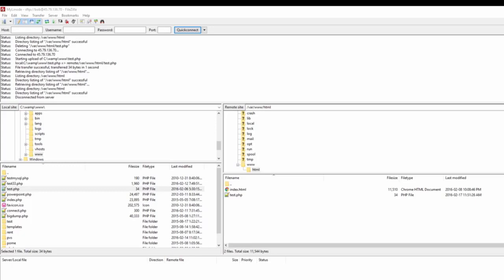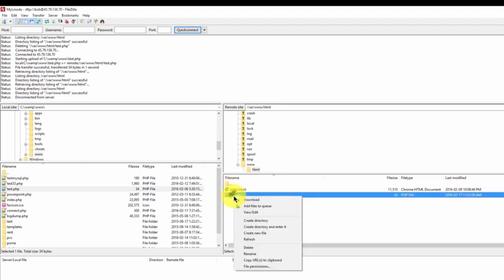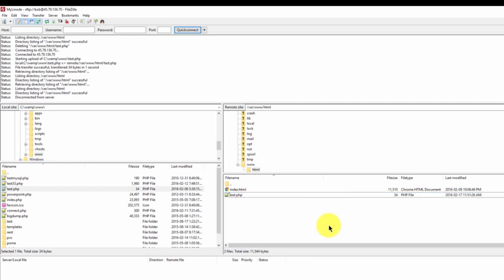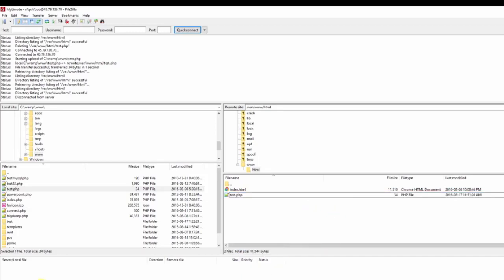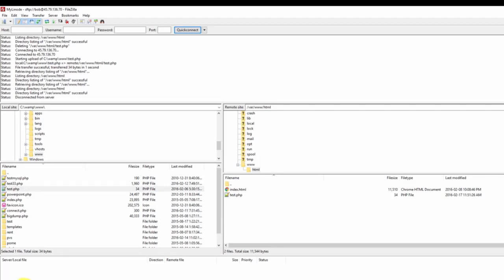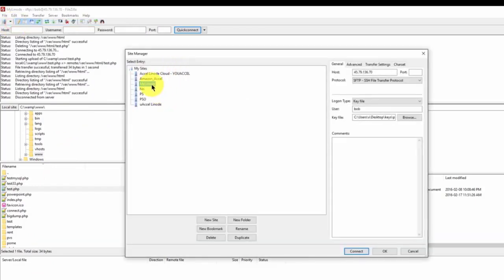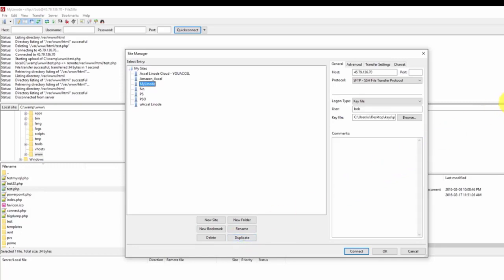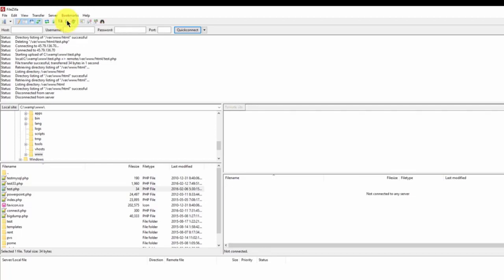Master FileZilla: Complete Guide with User Interface Settings Explained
Are you looking for an easy way to manage your file transfers using FileZilla? This comprehensive tutorial walks you through everything you need to know about FileZilla, the popular FTP client, from installation to advanced configuration. Perfect for beginners and experienced users alike, this guide will help you streamline your file transfer process and take full advantage of FileZilla's powerful features.

In this video, you'll learn:

How to download and install FileZilla on your computer.
Step-by-step setup for FTP, SFTP, and FTPS connections.
A detailed walkthrough of FileZilla's user interface, including tips for efficient navigation.
How to configure advanced settings like timeouts, transfer limits, and encryption.
Troubleshooting common issues to ensure smooth file transfers.
Whether you're managing your website, transferring large files, or simply exploring FTP tools, this guide is packed with insights to make you a FileZilla pro.